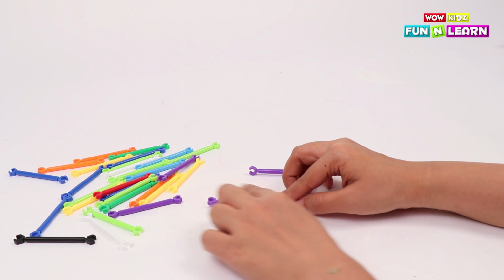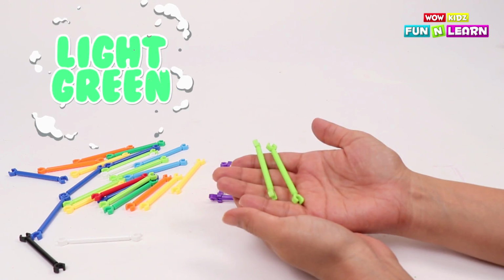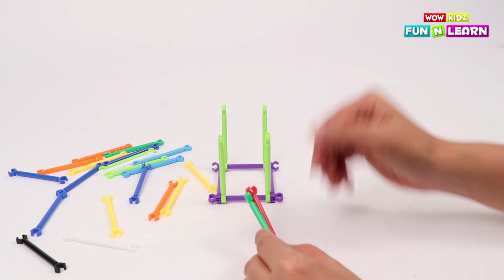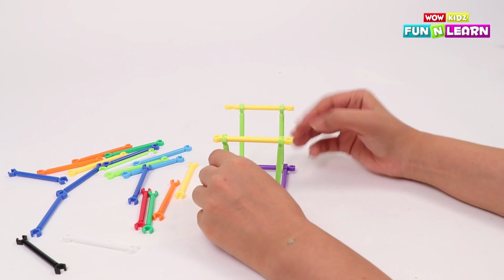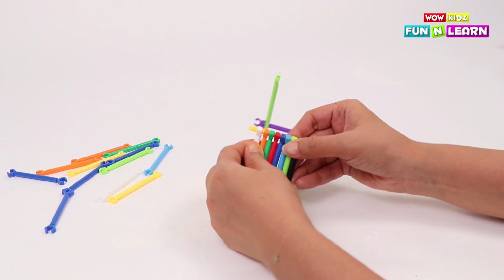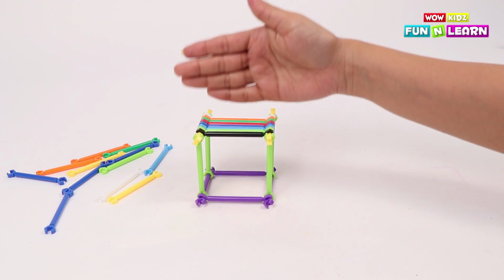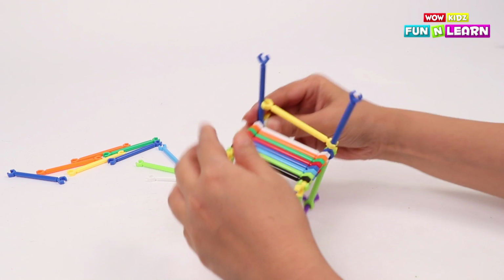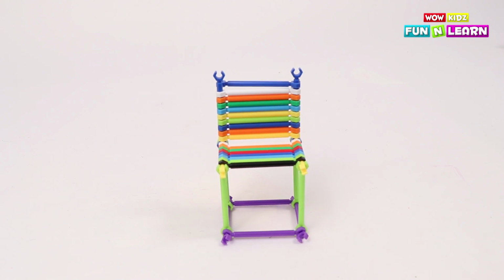How to make "Director's Chair" for kids with colourful sticks | DIY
Hello Friends, let's learn how to make a "Director's Chair" with colourful sticks for kids. Try doing it yourself at home!

If you read this then comment "I am a Wow Kid" :)